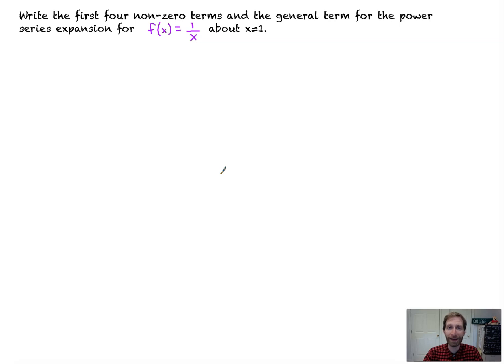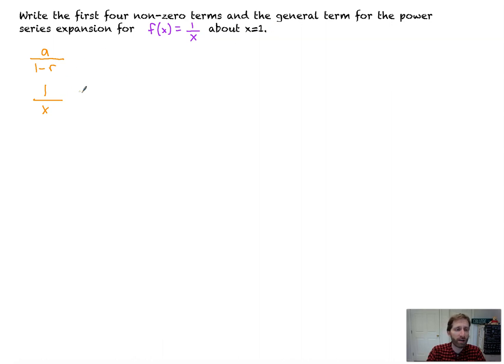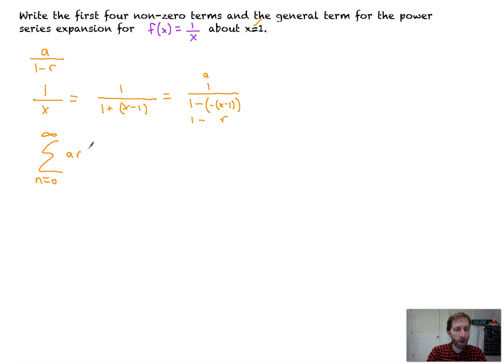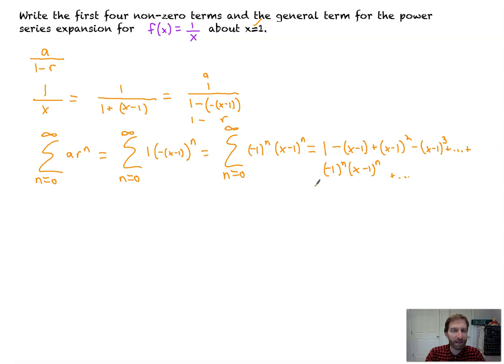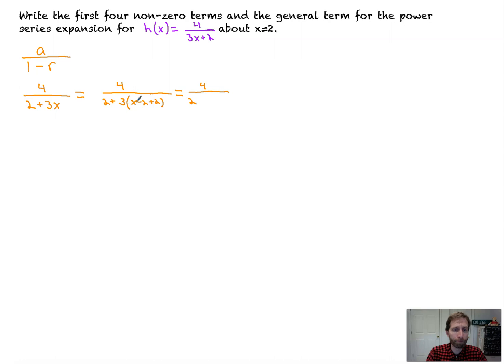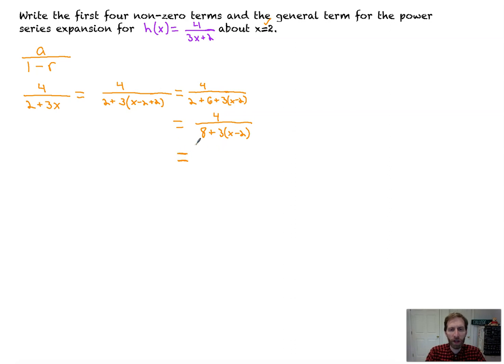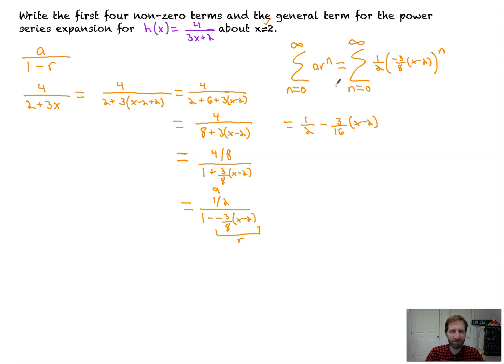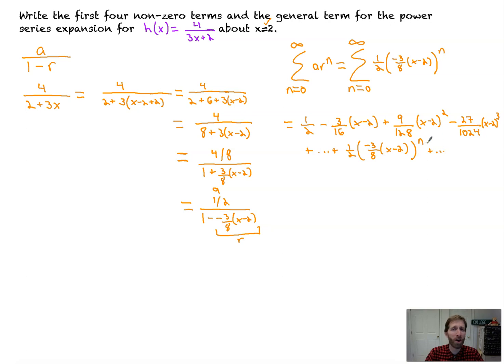Examples Not Centered About Zero of Power Series Formed Using a Geometric Series Sum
This Math Help Video Tutorial is all about How to use geo series to make a power series not about x=1.